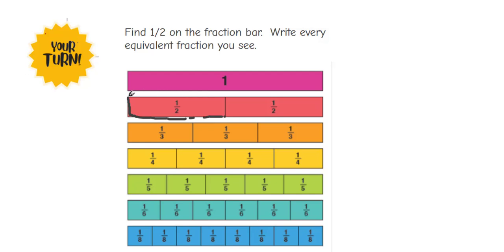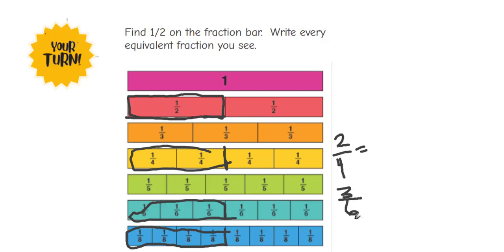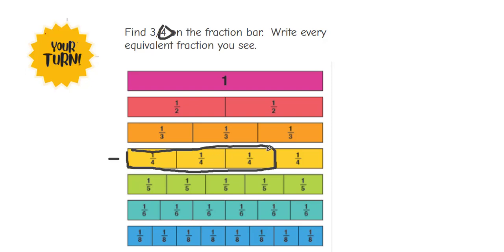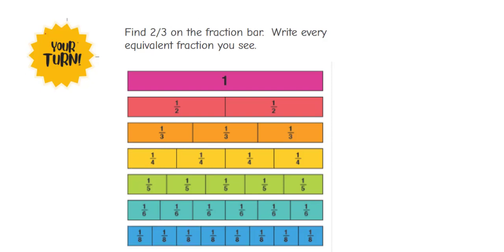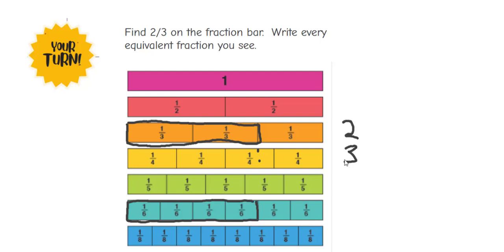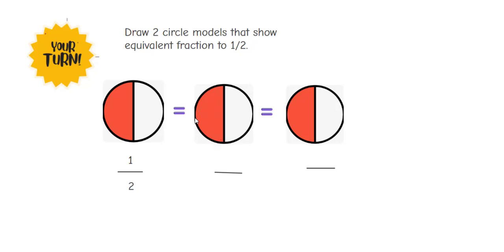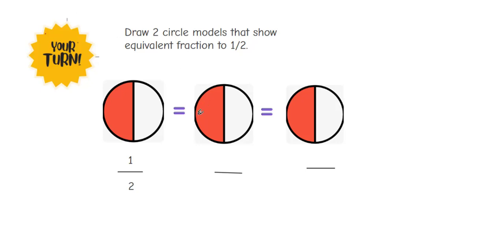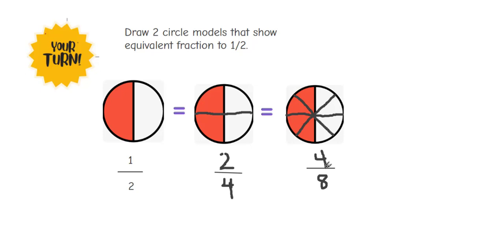Practice Finding Equivalent Fractions using Models | Math Plus | YOUR TURN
This is a practice video for finding equivalent fractions using fraction strips and models.  Basic and visual.   The lesson video is below.  Watch it first.  There are worksheets for practice below as well.

FRACTIONS:
50 days of Fractions